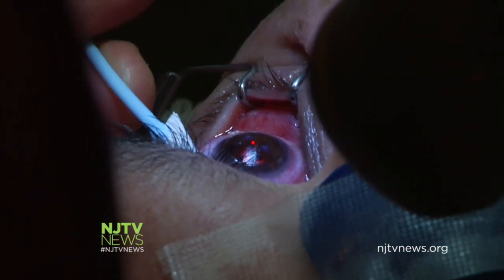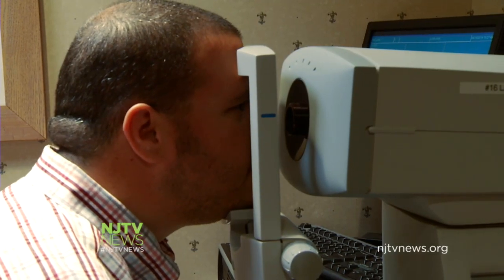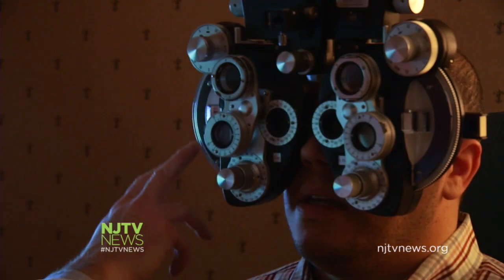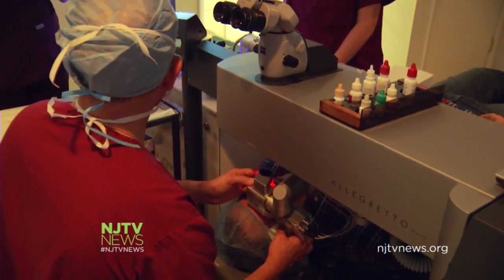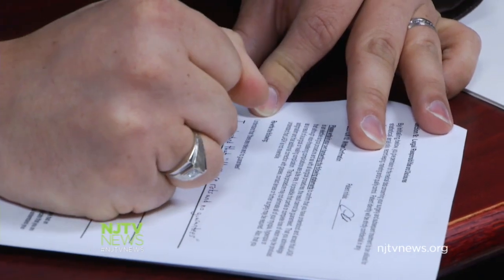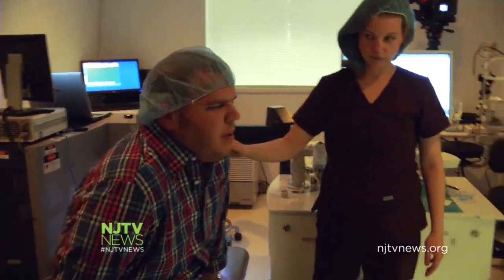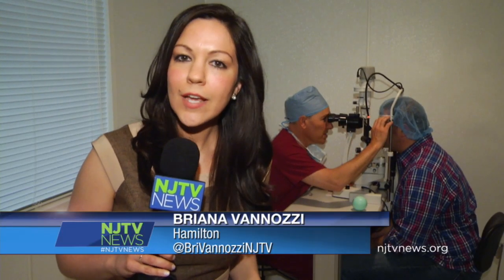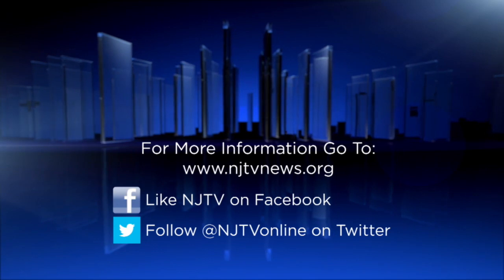Lasik Surgery Offers Alternative to Glasses, Contacts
For those wanting to restore perfect vision without the help of devices like glasses and contact lenses, Lasik offers another option. For more New Jersey news, visit NJTV News online at njtvnews.org